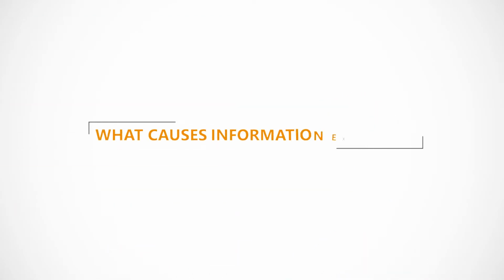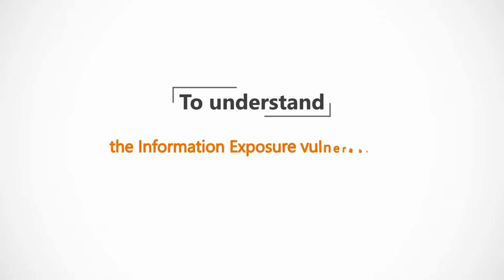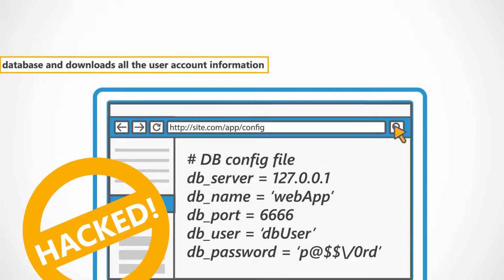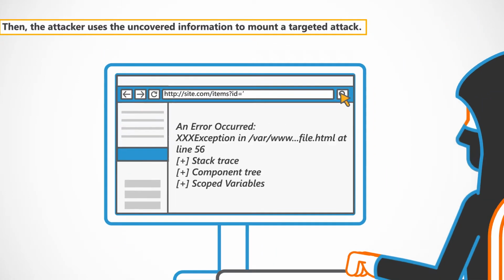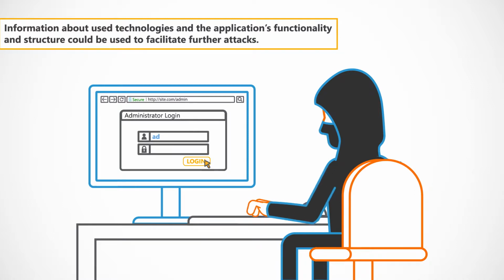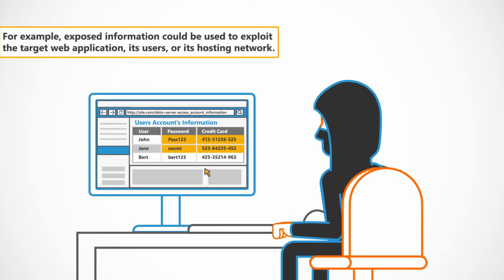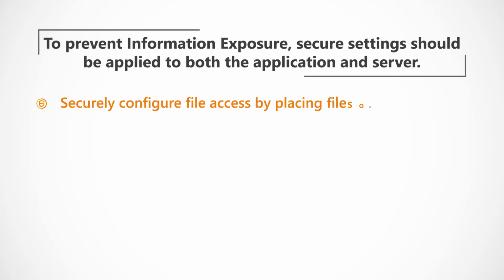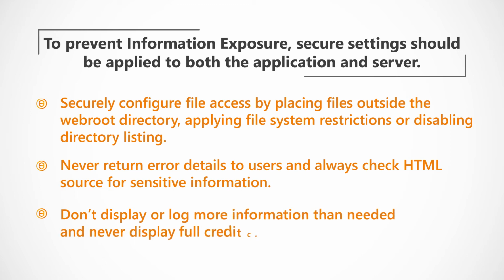Secure Code Warrior Explainer Video - Information Exposure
| In this module, we’ll be looking at Information Exposure. We will explain what Information Exposure is, its causes and preventions and, some potential hazards.